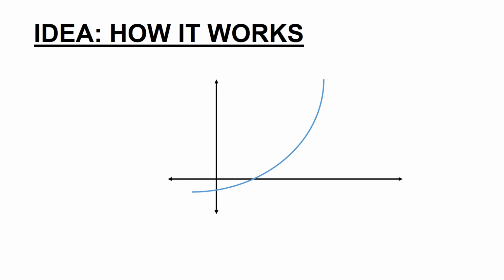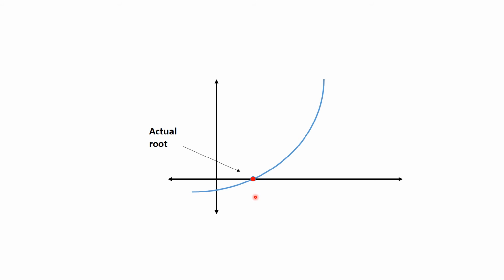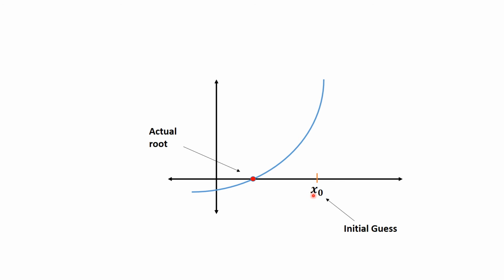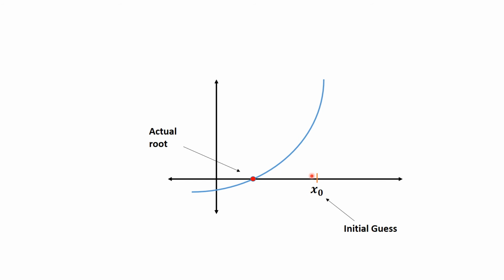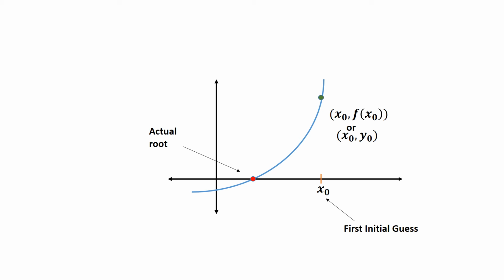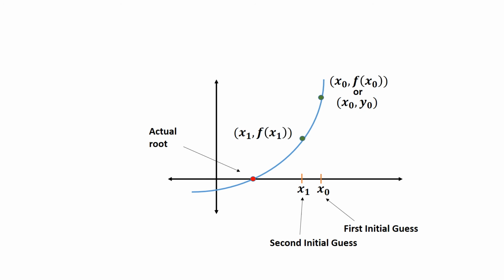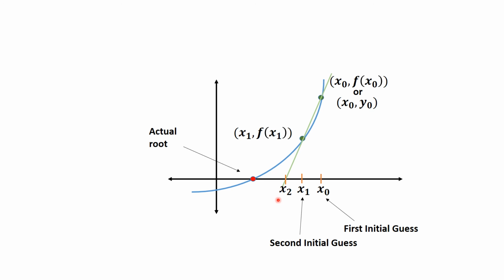Secant Method_1| Method of False Position / Regula Falsi Method | Numerical Methods for Engineers